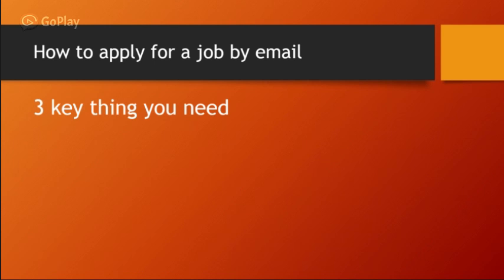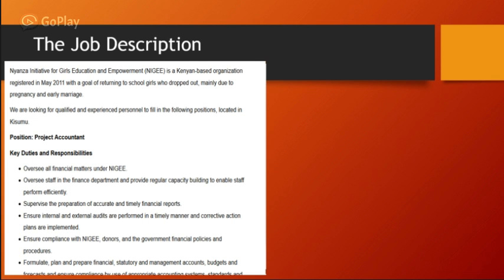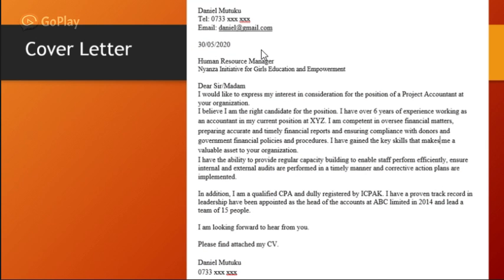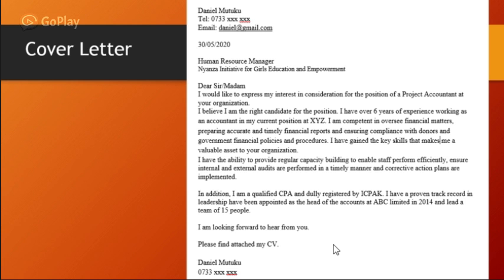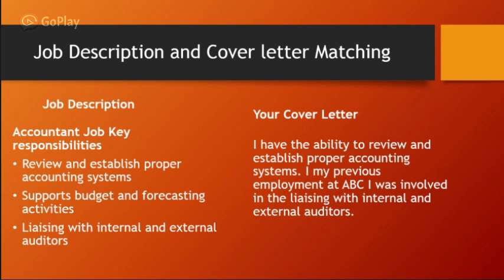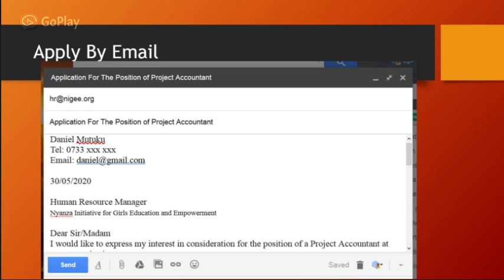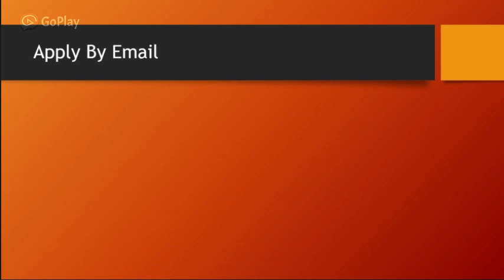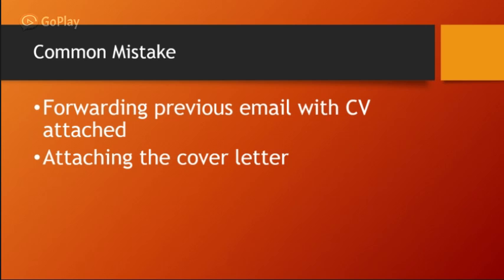How to apply for a job by email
Have you apply for many jobs by email and you got no response? Probably you are not doing it right. When you are using email to apply for jobs, it's important that all your communications are professional.

Watch the video below and learn how to apply a job email. The video covers these 3 areas

    How to much a cover letter to the job description
    How to send the job application by email
    Common mistakes when apply for a job by email.